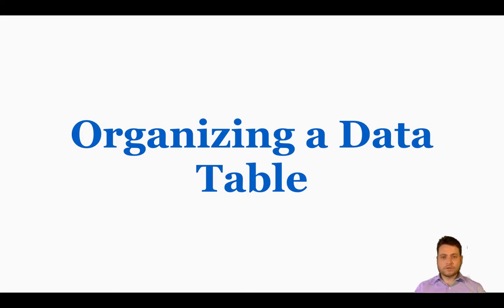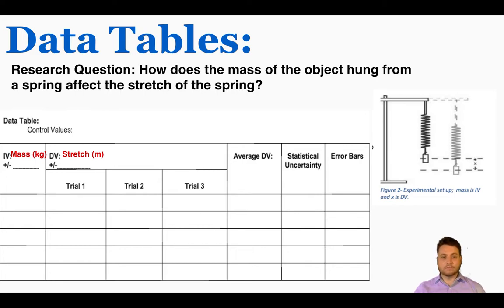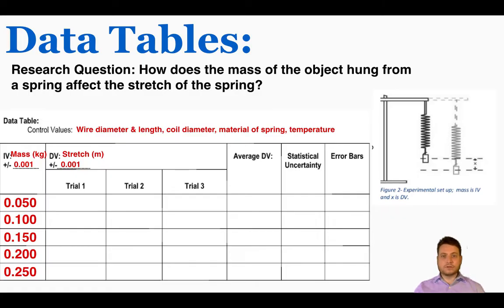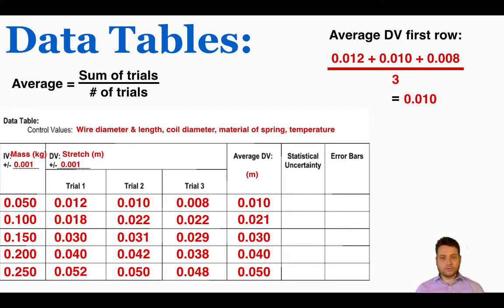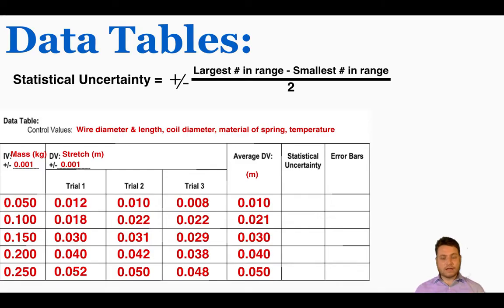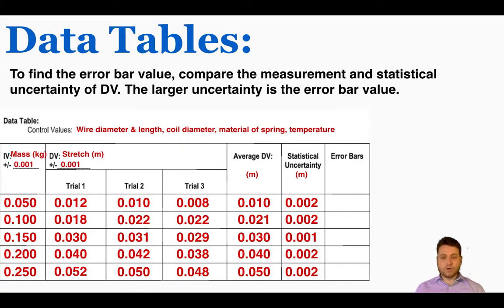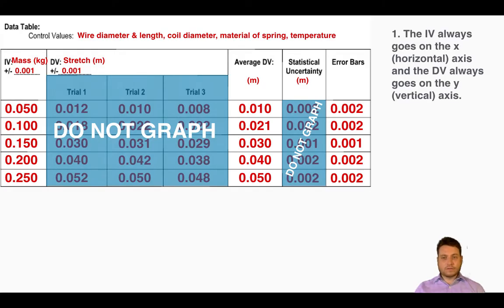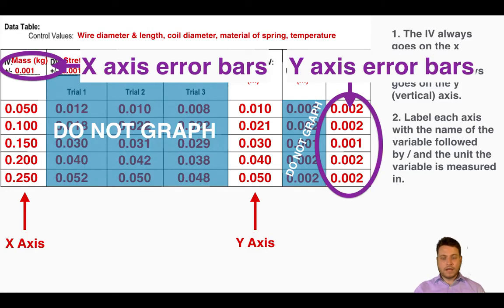Organizing a Data Table and Statistical Uncertainty - IB Physics